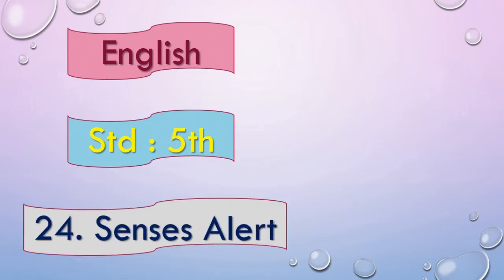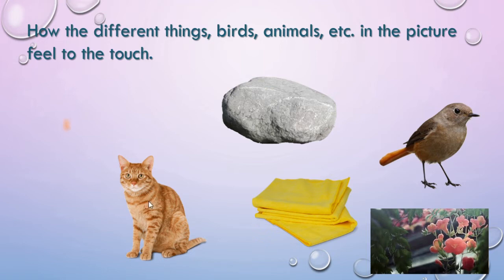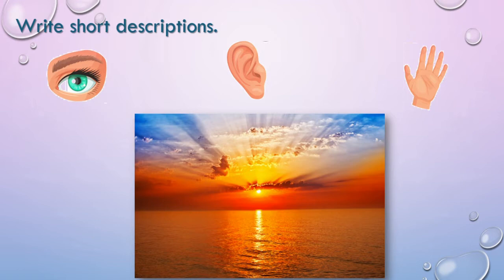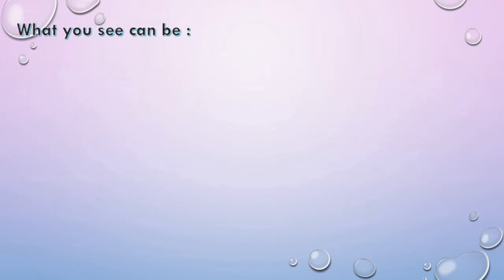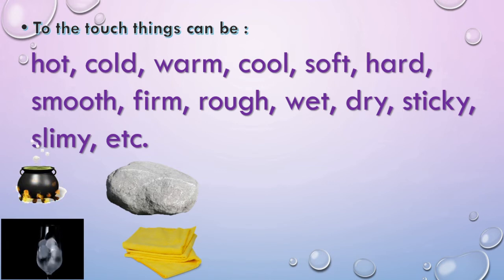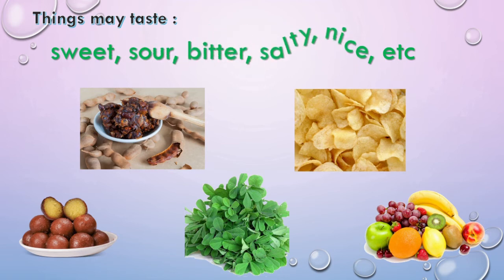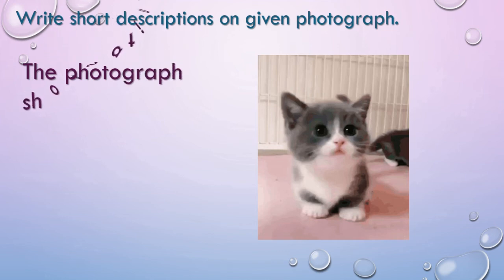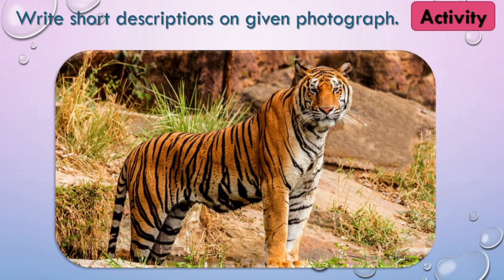Senses Alert Std : 5th English